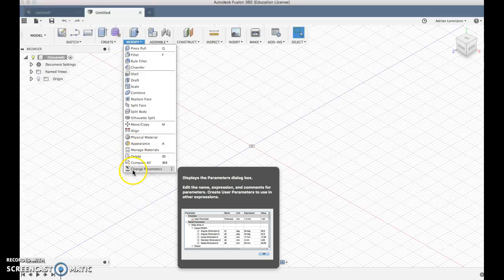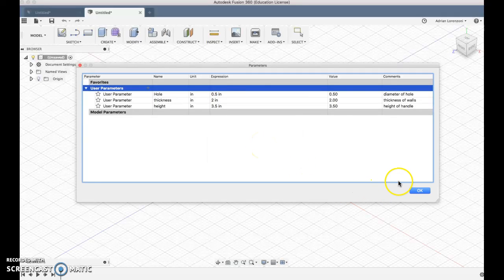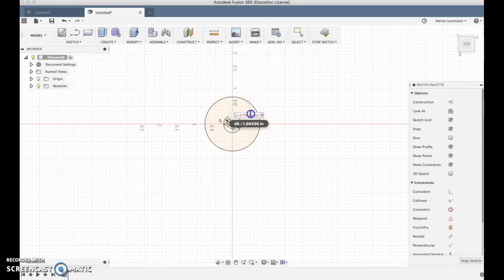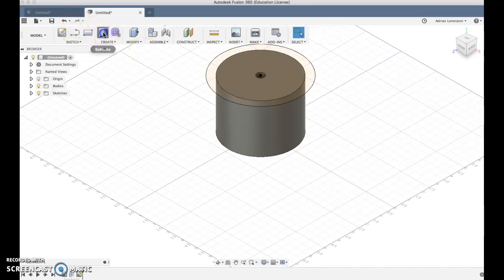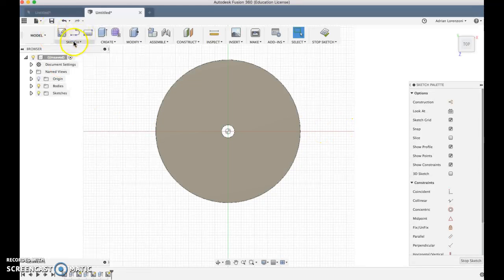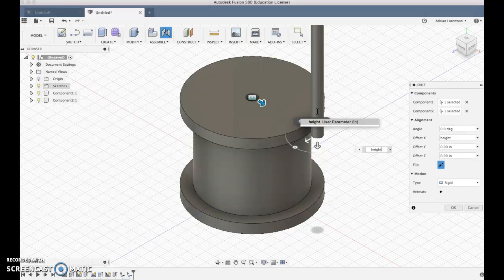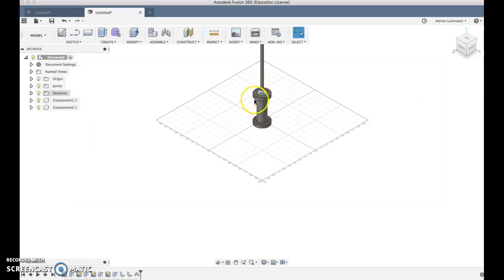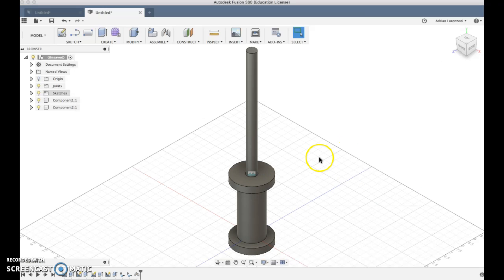Fusion 360: Parameters